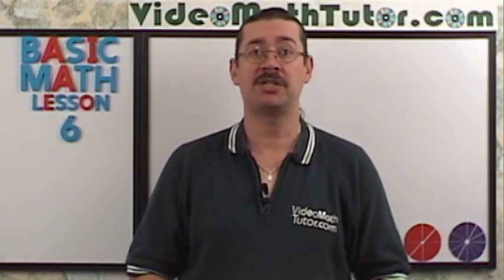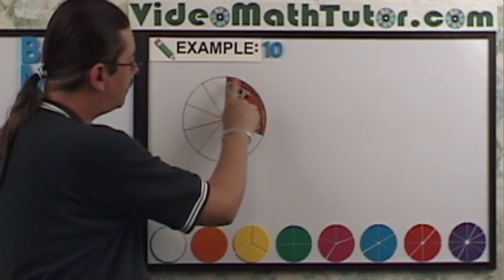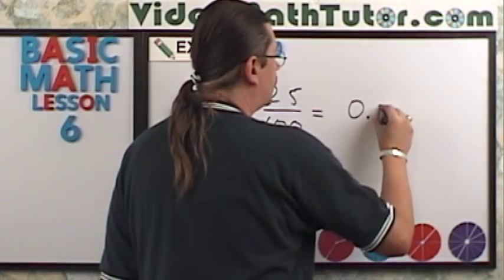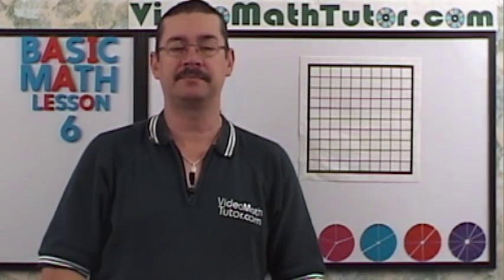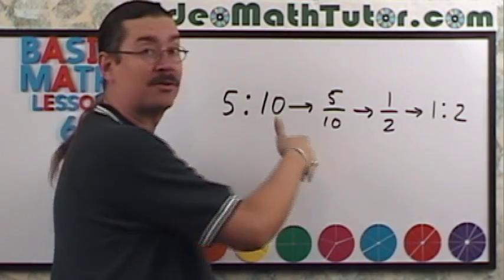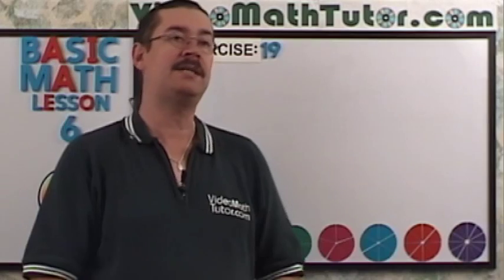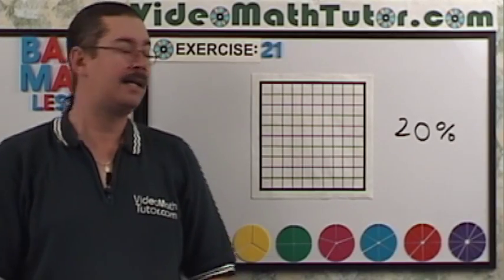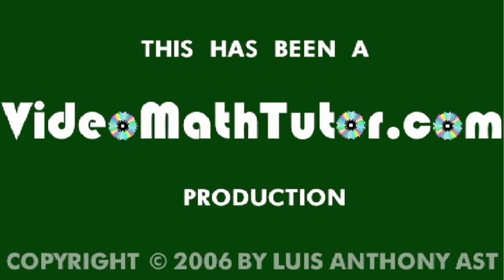Basic Math: Lesson 6 - #5 - Other Fractional Expressions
Concepts covered: Decimal Fraction, Percentage, and Ratio.